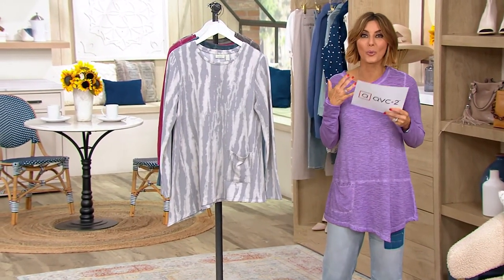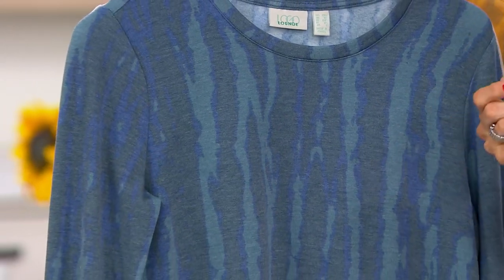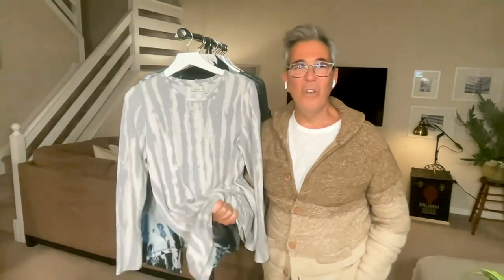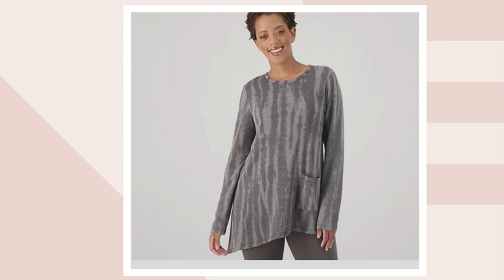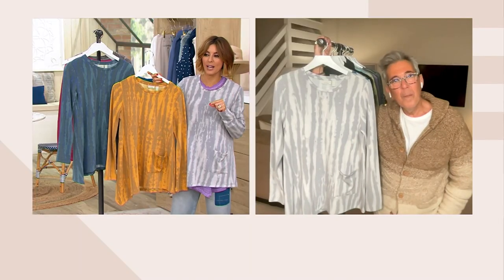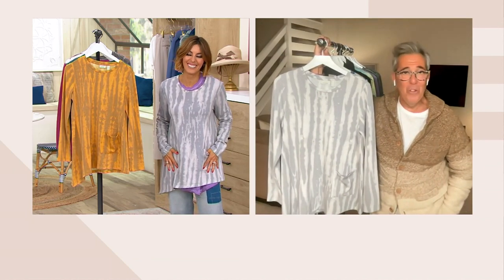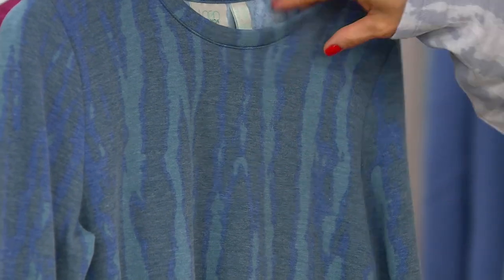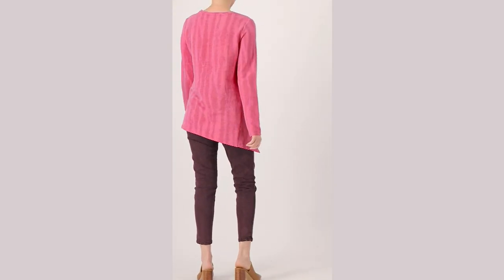LOGO Lounge by Lori Goldstein Printed Brushed French Terry Top on QVC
LOGO Lounge by Lori Goldstein Printed Brushed French Terry Top

Featuring a subtle tie-dye print, patch pocket, and asymmetrical hem, this French terry top will be in heavy rotation all season long. From LOGO by Lori Goldstein&reg;.